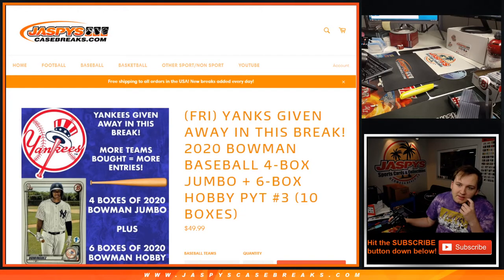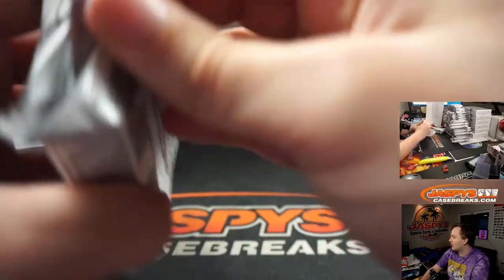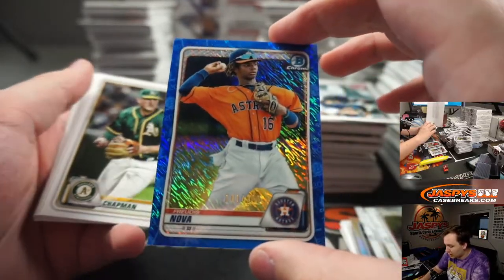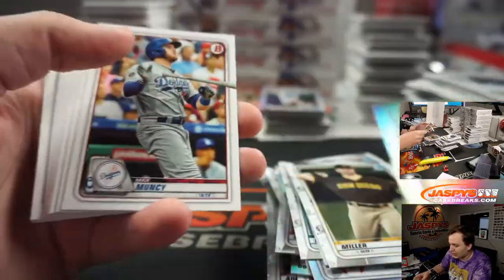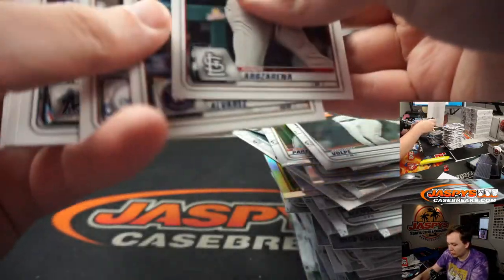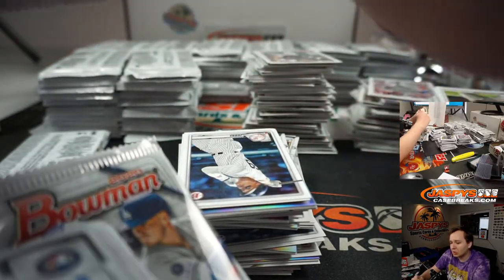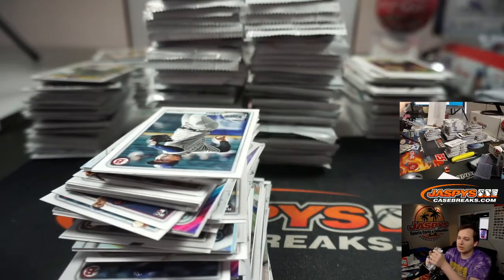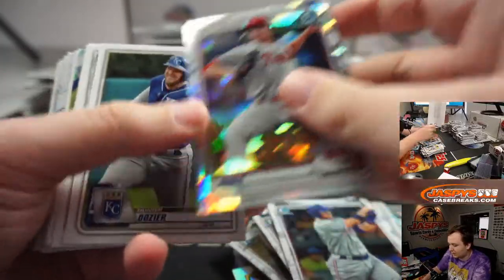5/22 - 2020 Bowman Baseball Mixer (10 Boxes) PYT #3